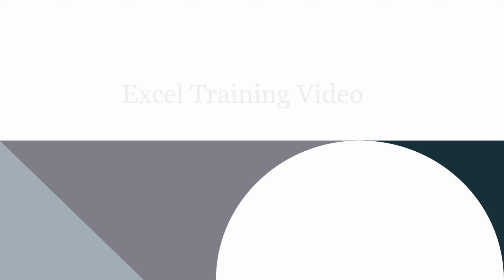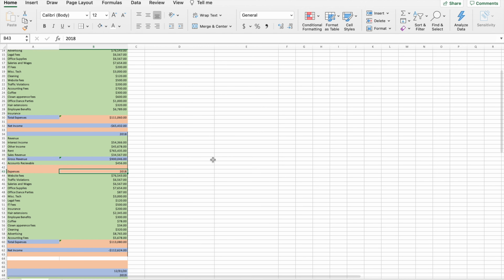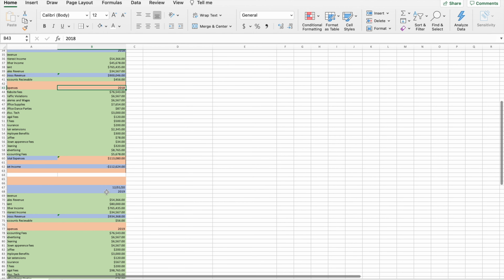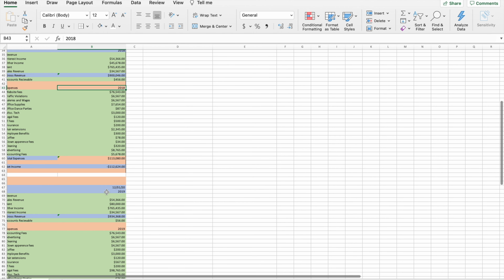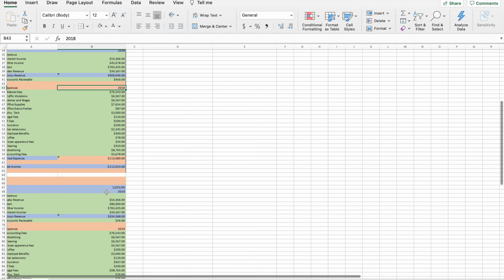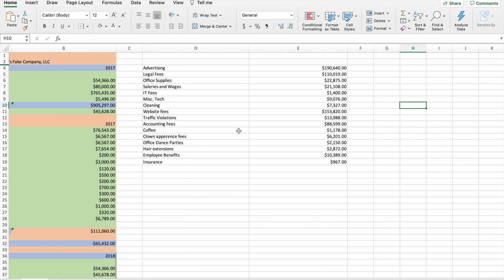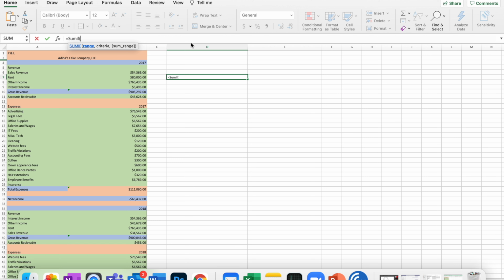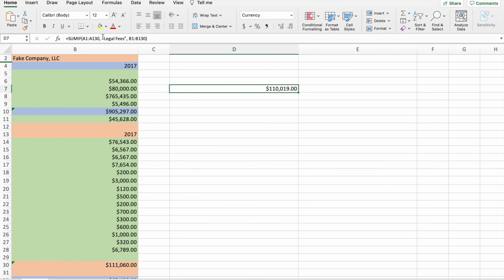How to use the Sumif function in Excel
How to use the Sumif function in Microsoft Excel